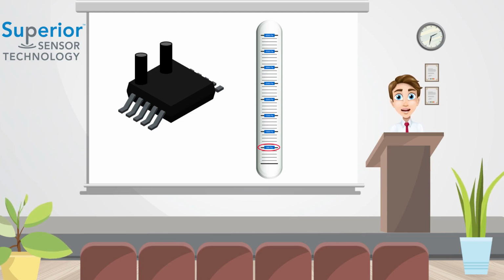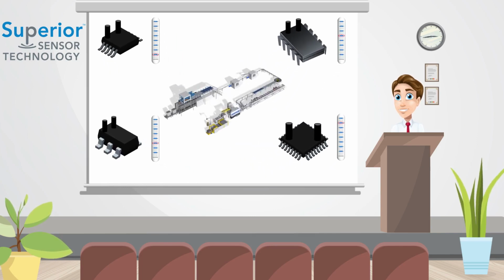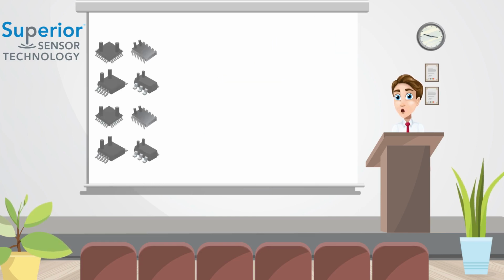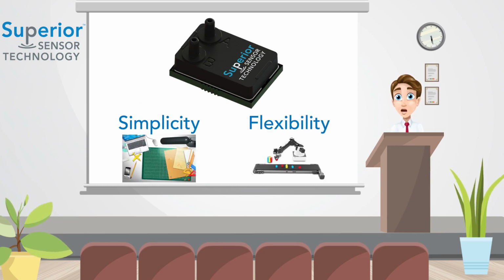Multi-Range Technology: How One Sensor Replaced 8 Different Sensors!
Most pressure sensors are locked to one pressure range forever, but what if one sensor could handle 8 different ranges with zero performance loss? Superior Sensor's Multi-Range technology just changed everything. The pressure ranges can be changed with a single command or 'on the fly' in the field.

🔧 What You'll Discover:
- Why traditional sensors force you to buy 8 different parts
- How Multi-Range maintains perfect accuracy across all 8 ranges
- The massive cost savings from simplified inventory management
- Why one software command beats hardware redesigns

Benefits of Multi-Range technology include:
1) Providing design flexibility with the ability to ‘tweak’ pressure range throughout your development cycle
2) Simplified product design with one sensor replacing up to 8 different sensors
3) Ability to quickly develop product variants at different pressure ranges without changing hardware design
4) Greater economies of scale by purchasing larger quantities of the same product
5) Reduced manufacturing complexity and costs due to simplified calibration of sensors
6) Up to 8x reduction in sensor inventory costs and product obsolescence
7) Allows manufacturers to build fewer product variants, significantly lowering working capital requirements and inventory

This is perfect for design engineers, product managers, manufacturing teams, and procurement professionals who want to optimize their sensor strategy.

⚡ 8 sensors become 1 = lower costs, faster designs, happier teams